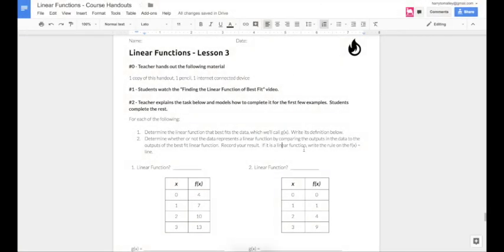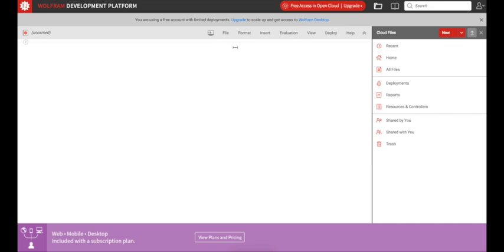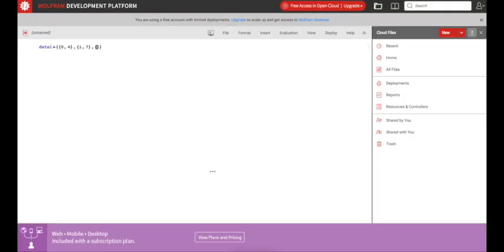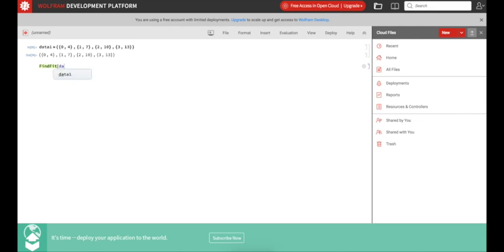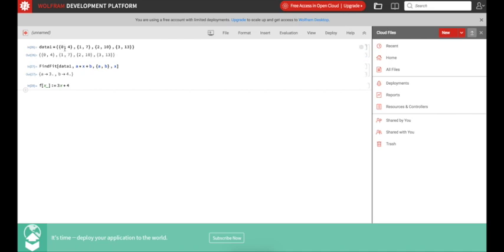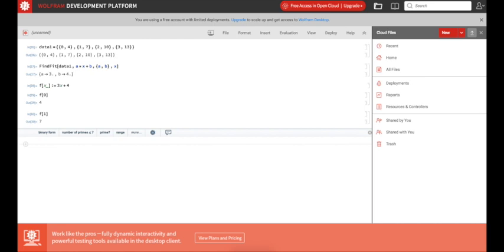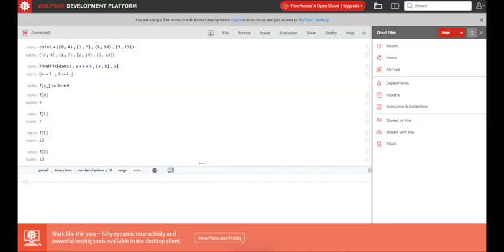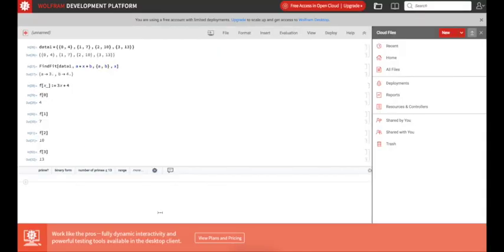Finding the Linear Function of Best FIt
This video is about Finding the Linear Function of Best FIt